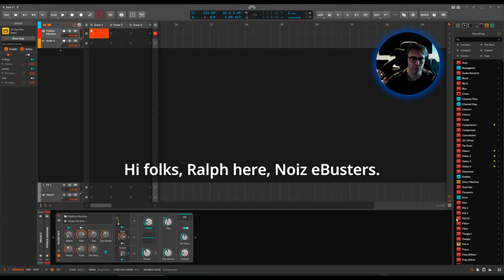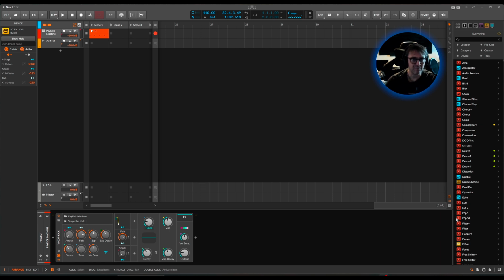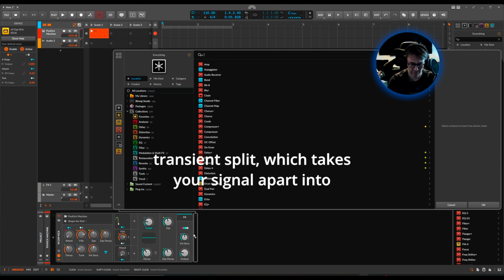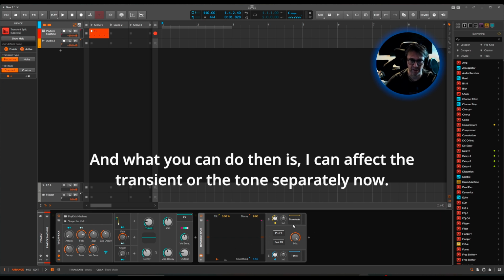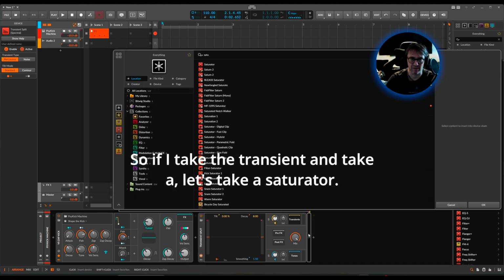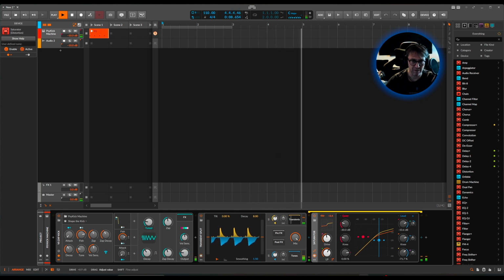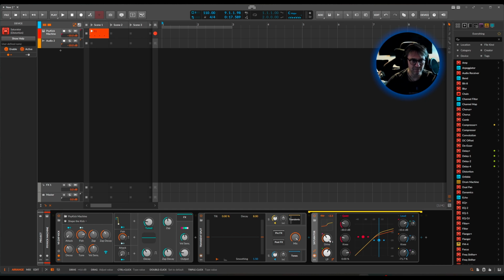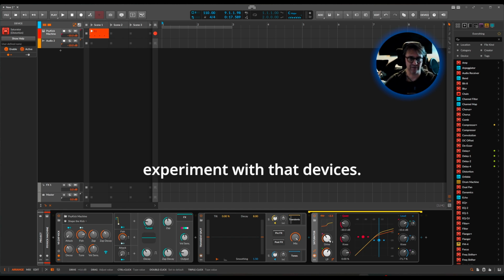Shaping a Kickdrum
Fast an easy trick to shape your kickdrums transient, without effecting the tone of the sound. Feel free to experiment.